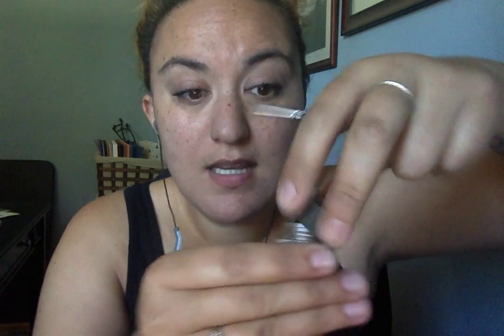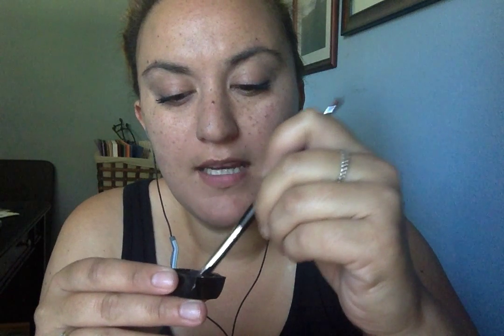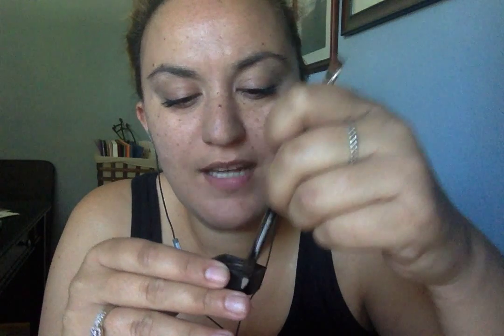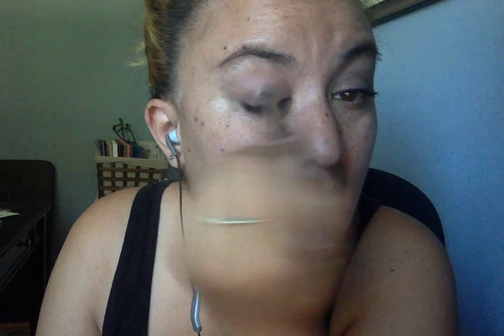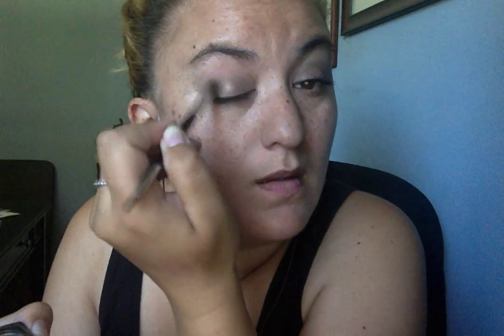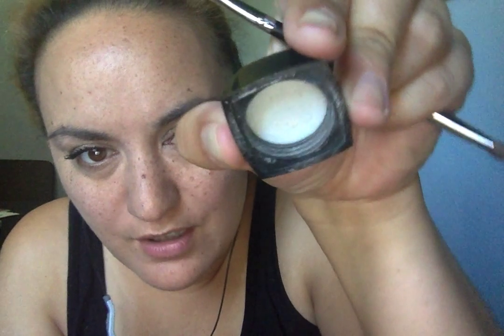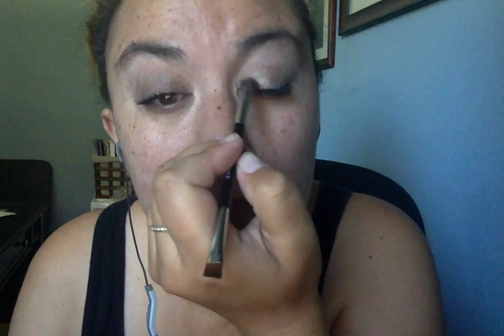Intro to two pigments for Diana!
I thought about you this morning Diana!